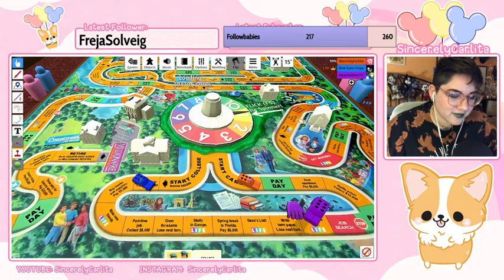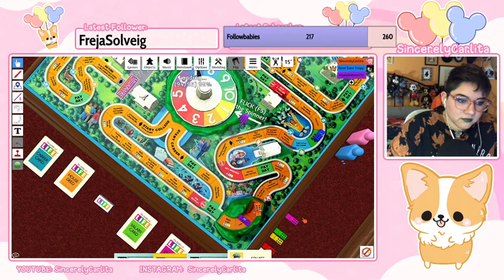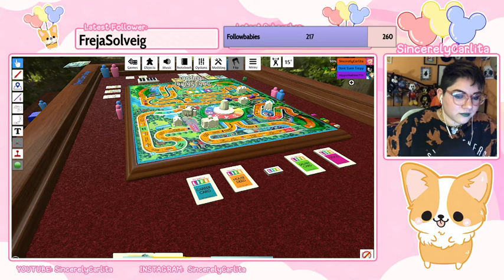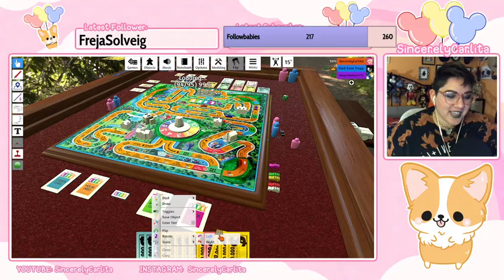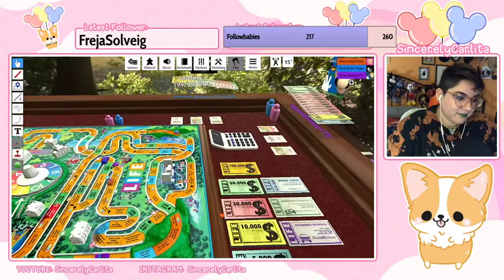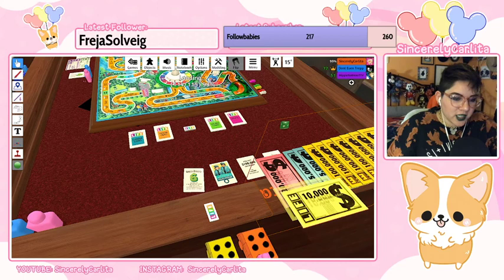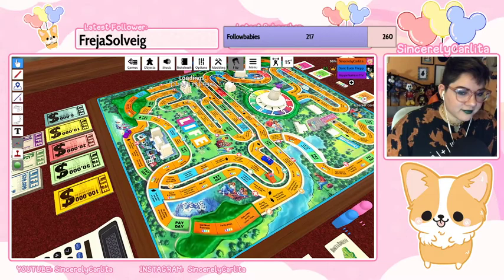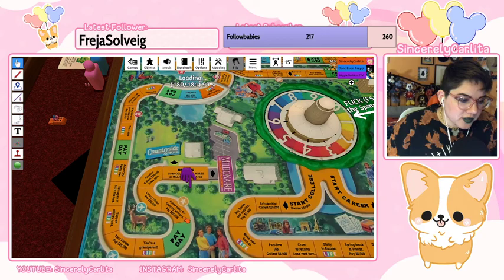Let's Play!: The Game of Life (Tabletop Simulator)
Past broadcast from Twitch.tv/SincerelyCarlita where we play The Game of Life with streamers HippieNotHere and Dont_Even_Trepp